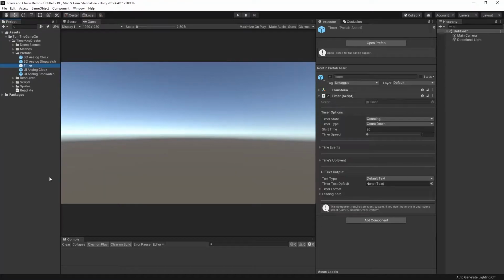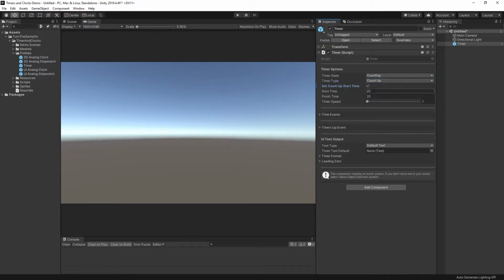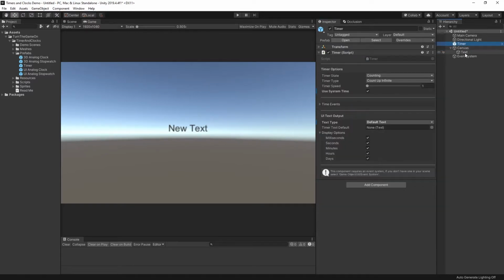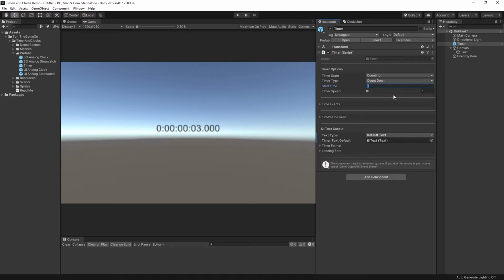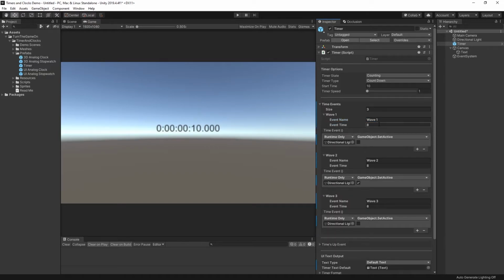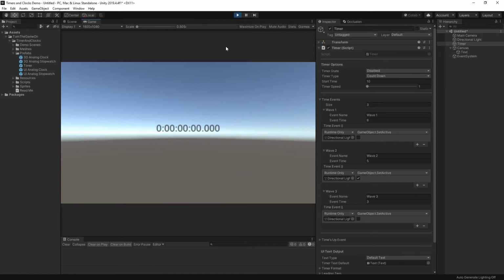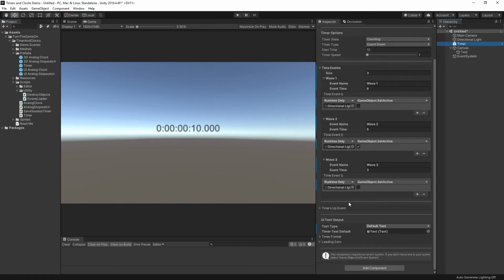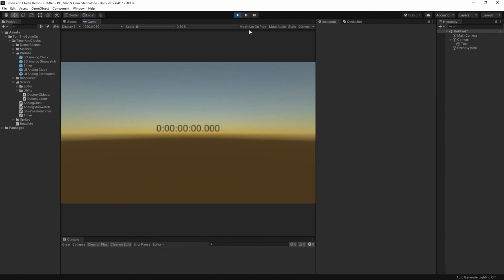Timers And Clocks - Timer Demo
A small collection of drag-and-drop timer and clock prefabs that make displaying time and configuring logic that can trigger a time’s up event quick and easy.

Timer Prefab:
• 3 modes: Count-down, Count-up, and Count-up infinite
• Adjustable speed
• Display current system time
• Inspector UnityEvent for time’s up
• Inspector List of UnityEvents triggered at assigned times
• Time string toggles for milliseconds, seconds, minutes, hours, and days
• Output time string to Unity Text or TextMeshProUGUI components
• Double value type supports up to 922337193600 seconds (10,675,199 days)
• Add multiple timers to your scene for different purposes
• Optional 'SaveSessionTimer' script. Add this script to a timer object and assign a unique PlayerPrefs string name. If the timer was counting down/up and the app is closed or the scene is changed, when the scene is reopened by the app again, it will continue from its last value (where it left off, instead of starting over).

3D/UI Analog Clock Prefabs:
• 3D/UI clock with second, minute, and hour hand objects
• Use your own meshes/sprites
• Display the system time or a timer components time
• System time hour offset - allows simulation of timezones for different clocks

3D/UI Analog Stopwatch Prefabs:
• 3D/UI clock with second and minute hand objects attached to seperate faces
• Display a timer components time